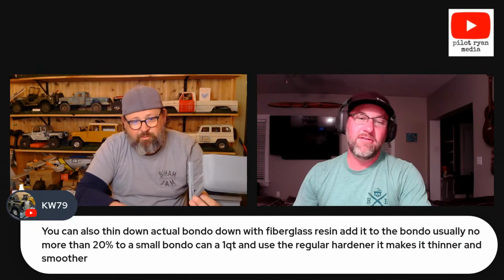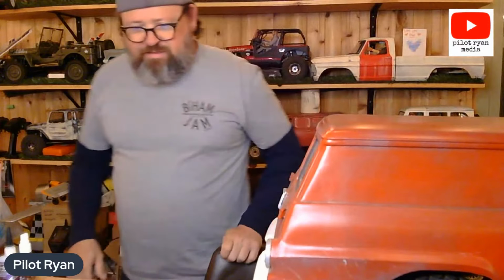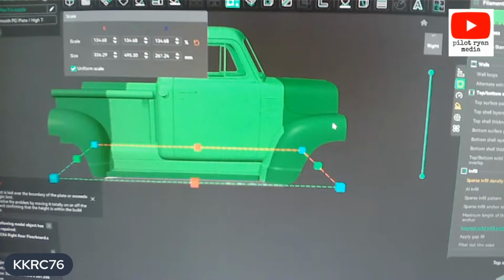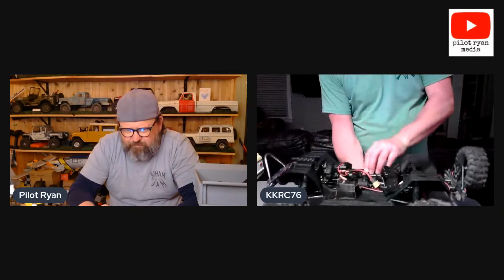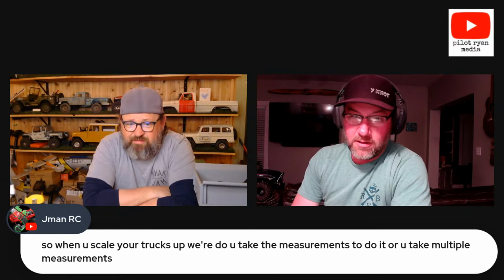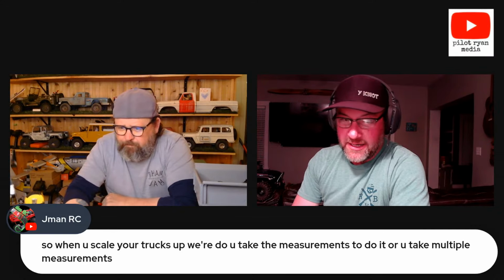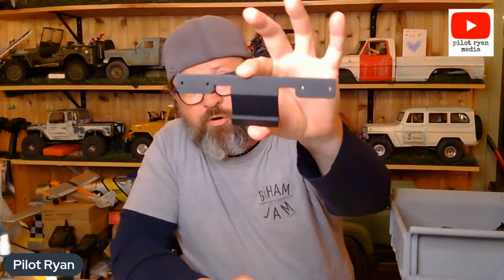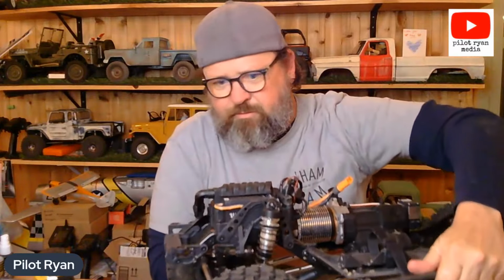RC 3D Fab Factory Live (don't call it a build off)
RC 3D Fab Factory Live

3D Printed Custom Tremors Truck First Run

FMS 80mm F86 Sabre, my favorite big F86 edf jet! Epic
follow Pilot Ryan Media Social.